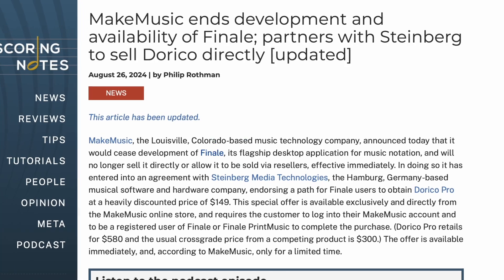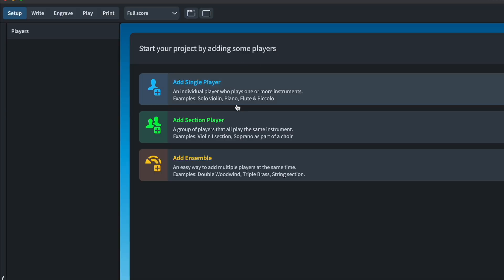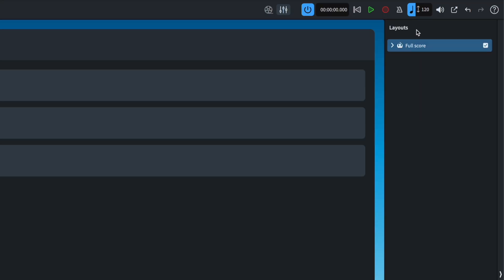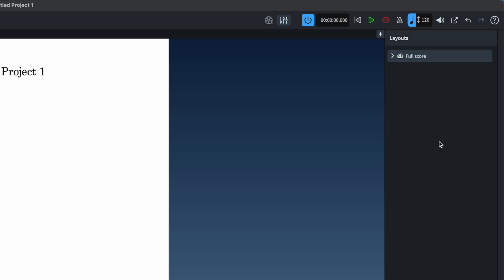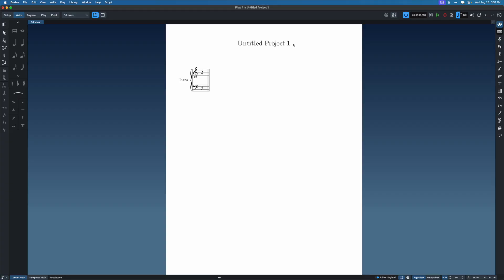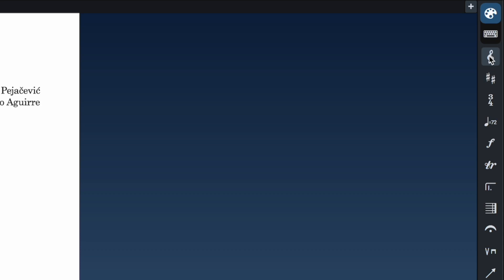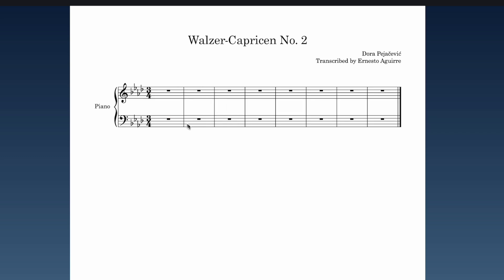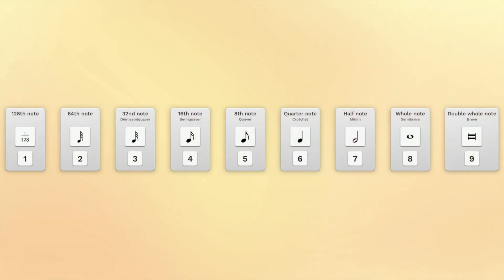How To Learn A New Notation Software (Dorico First Steps)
Today I'm showing you how I suggest you learn a new notation software using the example of going from Finale to Dorico. Be sure to enter to win a free license to Dorico Pro 5!

If you want to learn Dorico from scratch, consider my course for beginners, Dorico: Beginner To Pro

▶ Check out the templates I rely on to do my work